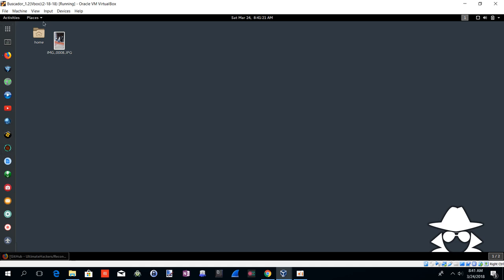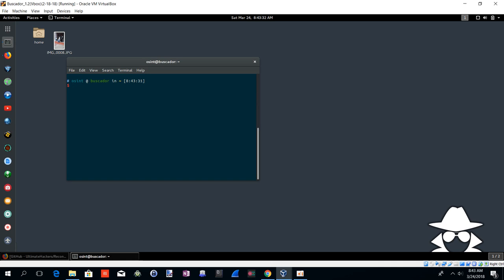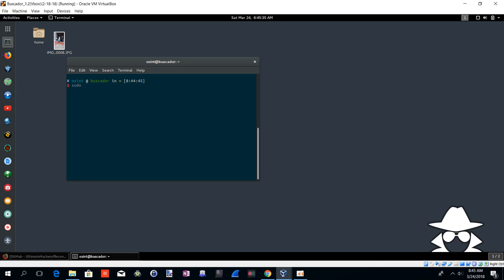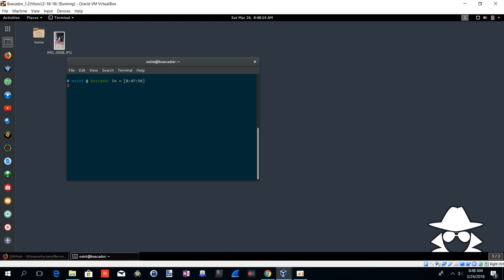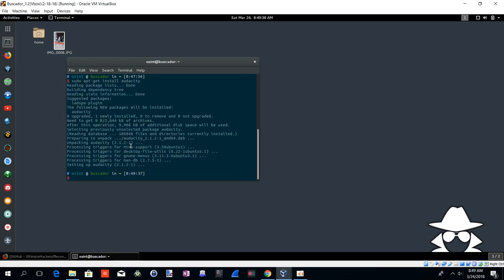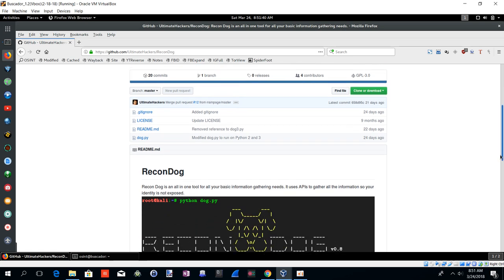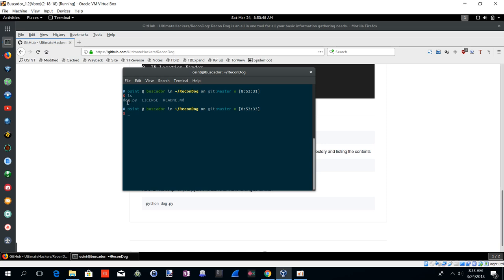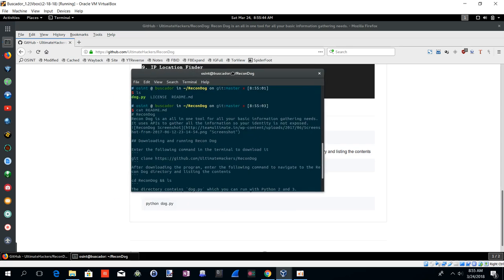OSINT Lecture 6